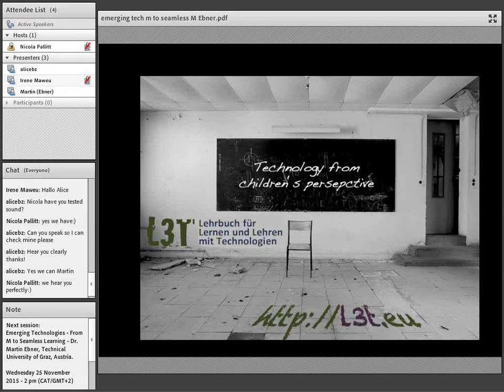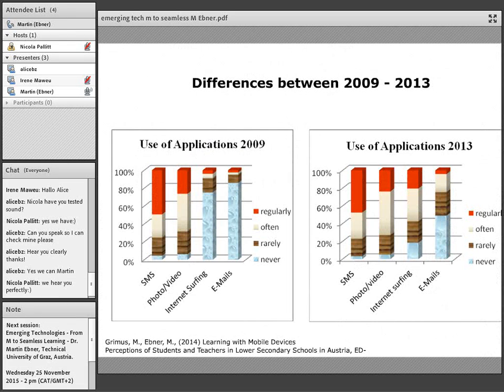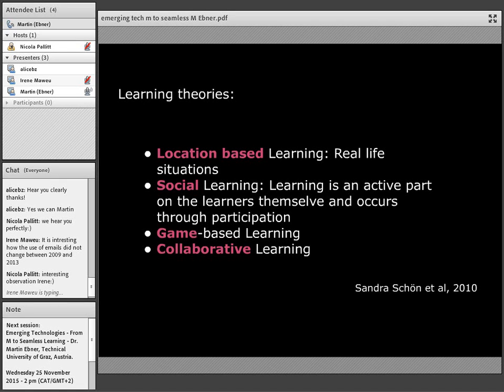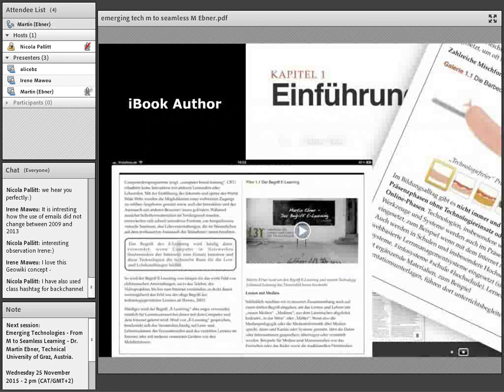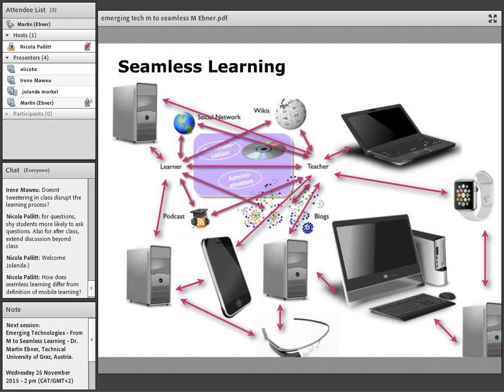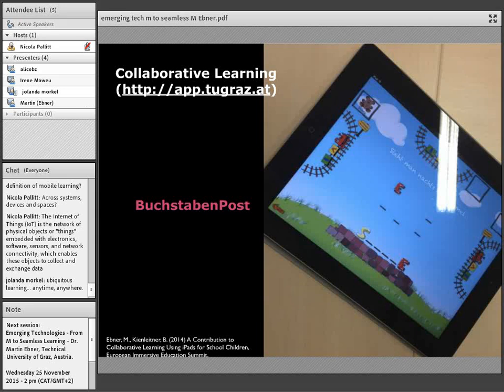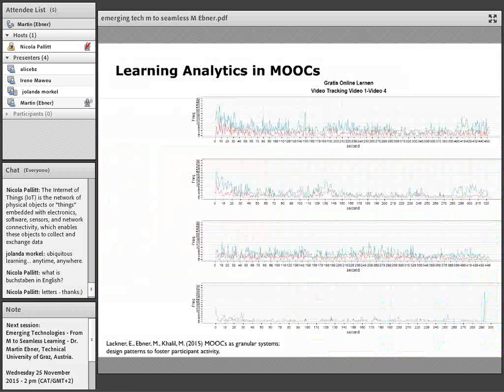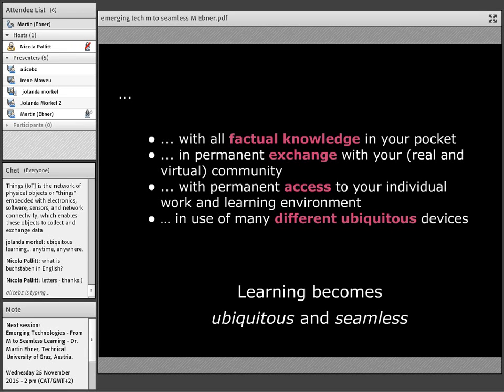From M to Seamless learning - Dr. Martin Ebner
This live seminar was given by Dr. Martin Ebner, Technical University of Graz, Austria on 25. November 2015